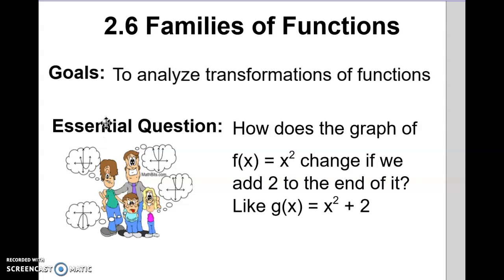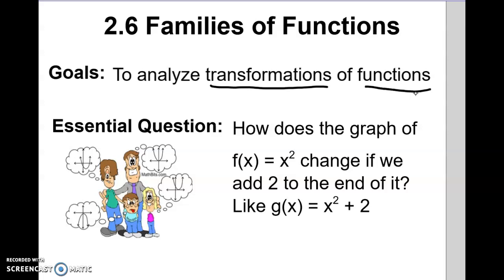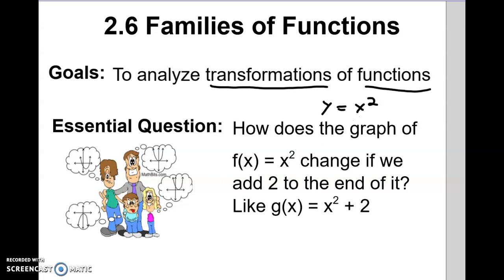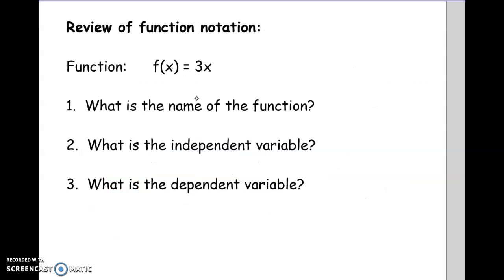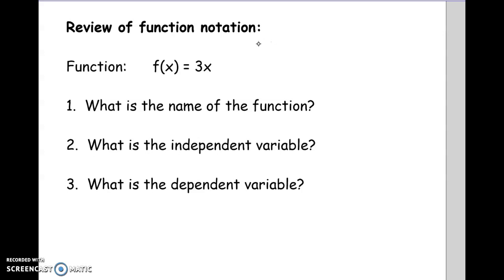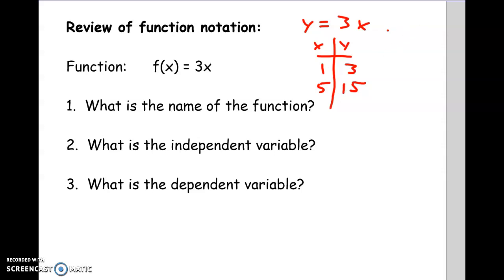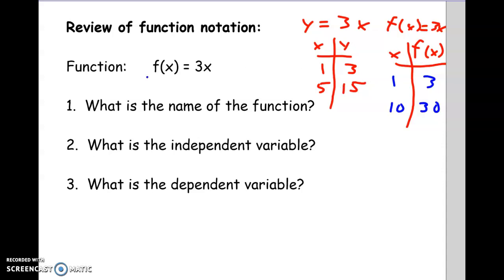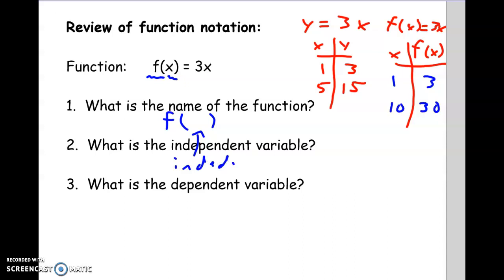Introduction to 2.6 Function Notation Review